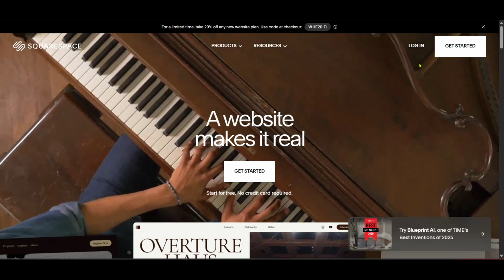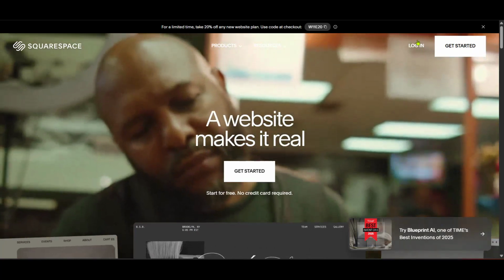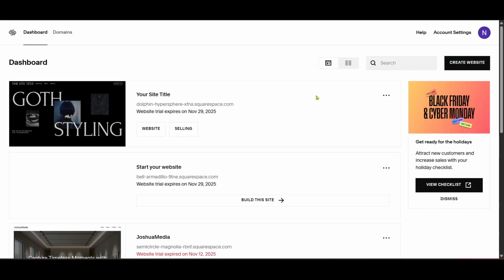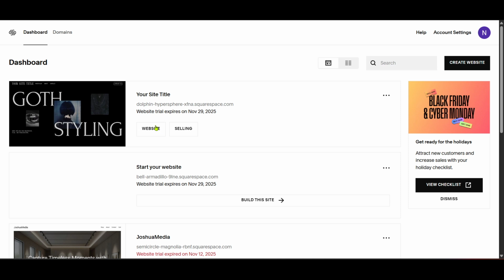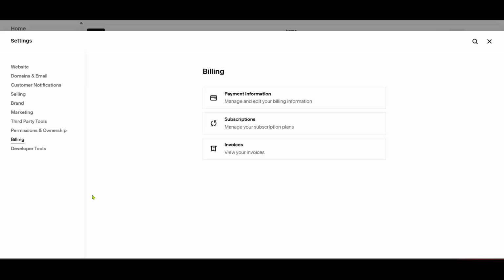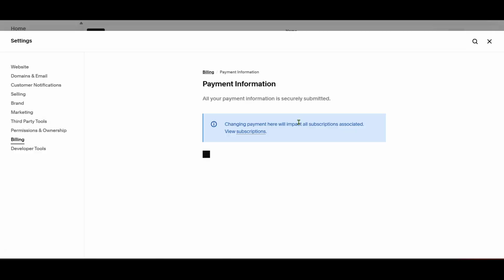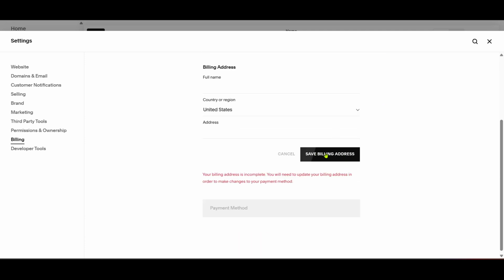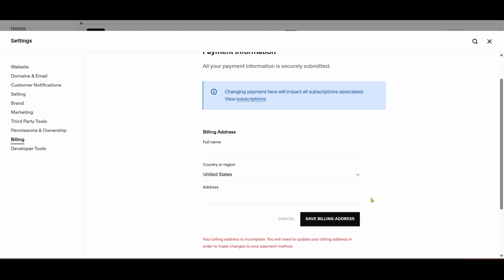How To Update Your Billing Information On Squarespace [Step by Step Guide]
In today's video we are covering: how to enable default billing address on squarespace, how to make your own squarespace website, how to accept crypto payments on your squarespace site, how to publish your squarespace website, how to find sitemap on squarespace, how to add instagram icon on squarespace, setup default billing on squarespace, how to make a website on squarespace, how to verify domain in google workspace (step by step), how to change language on squarespace, how to add social media icons on squarespace